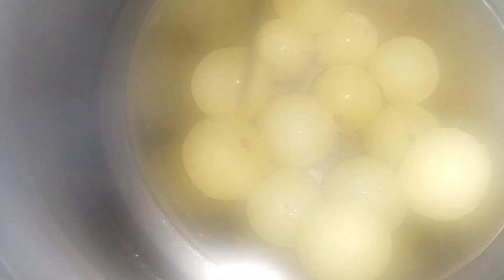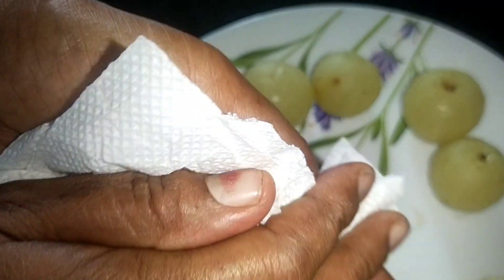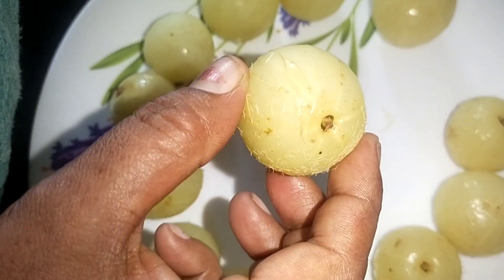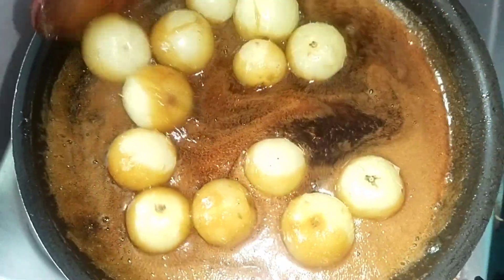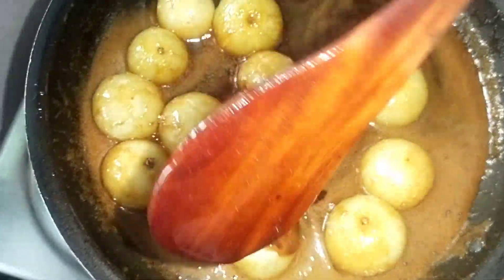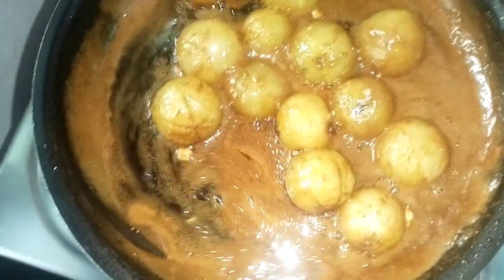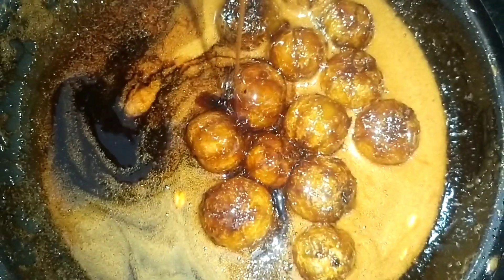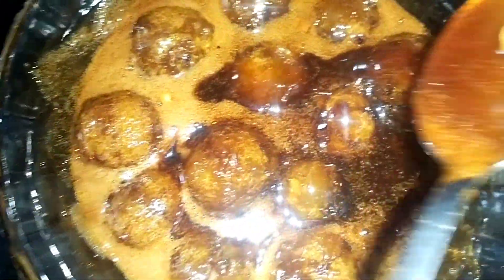തേനൂറും തേൻ നെല്ലിക്ക😋| Sajini_HereI#sajinihere